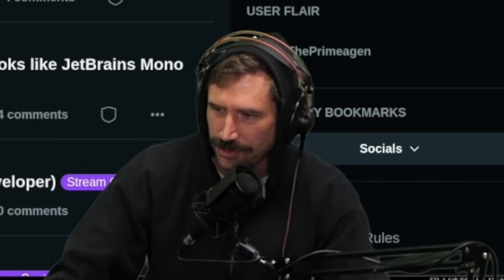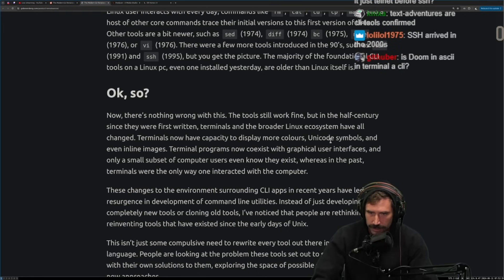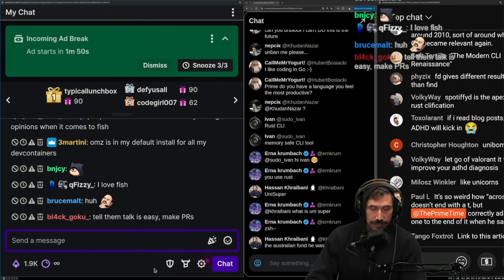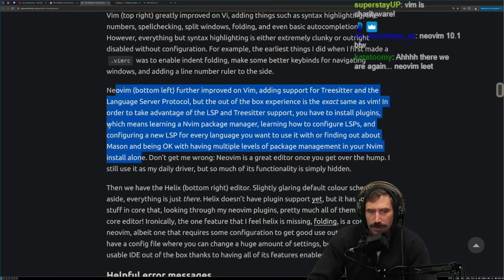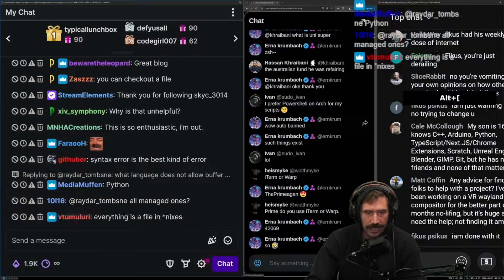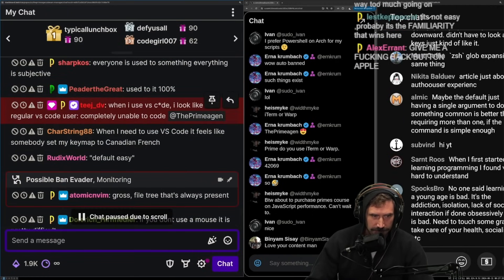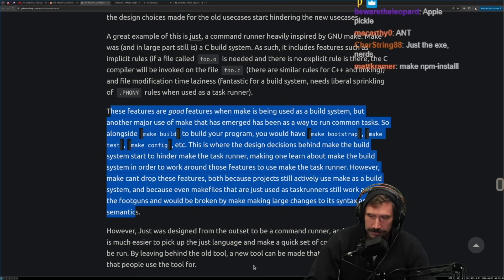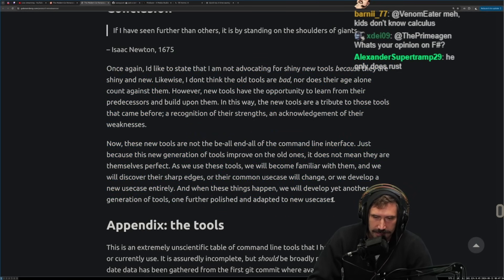CLIs Are Making A Comeback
### Article
By: Gabe Venberg